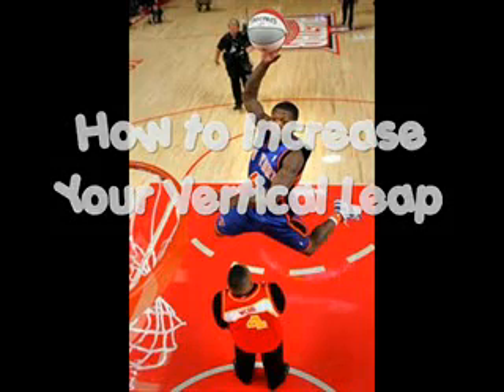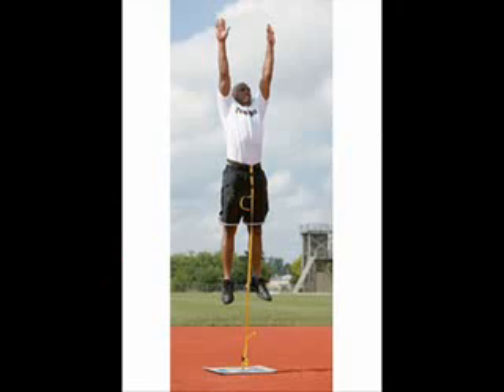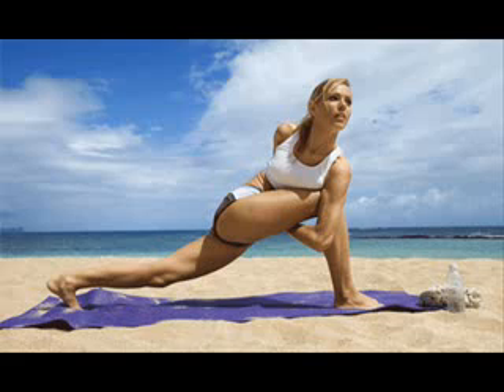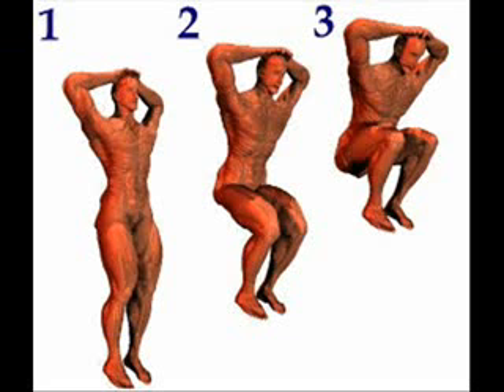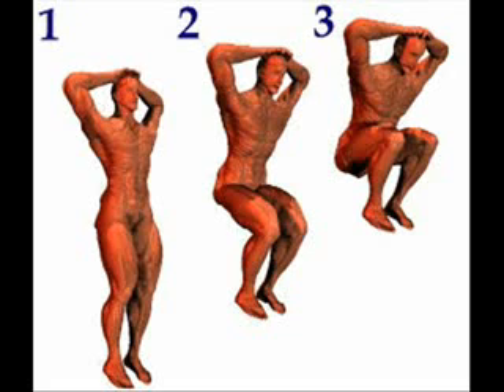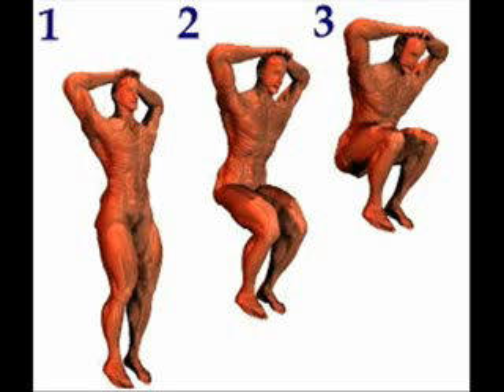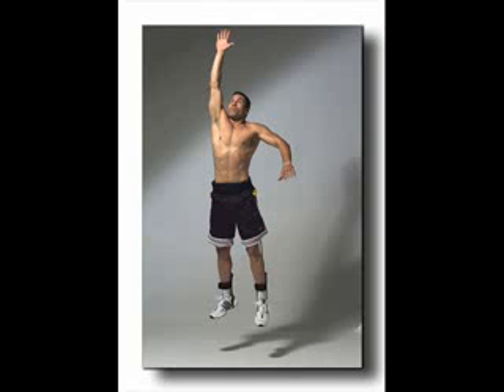How to Jump Higher than Michael Jordan